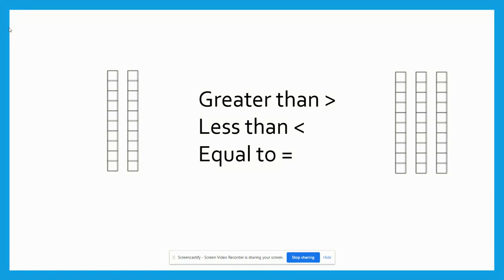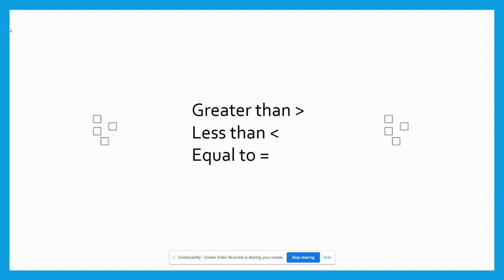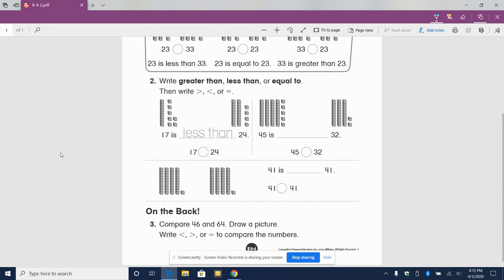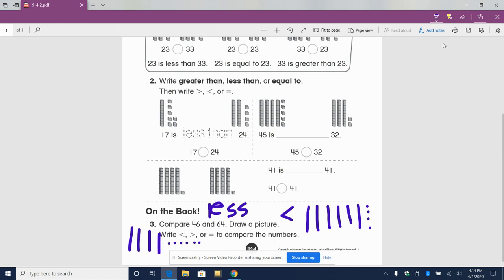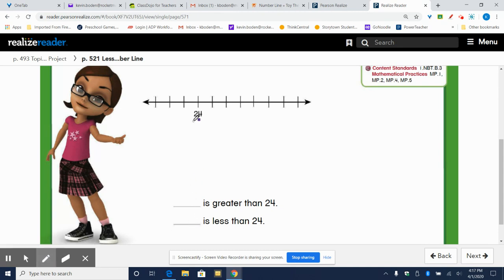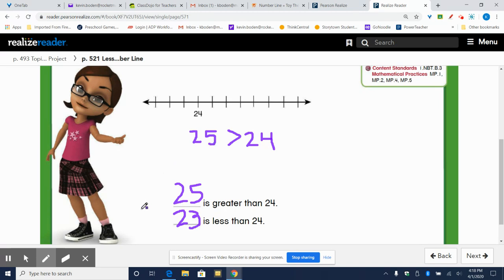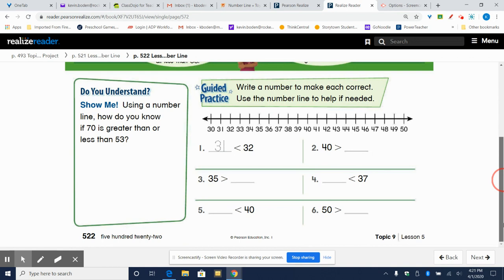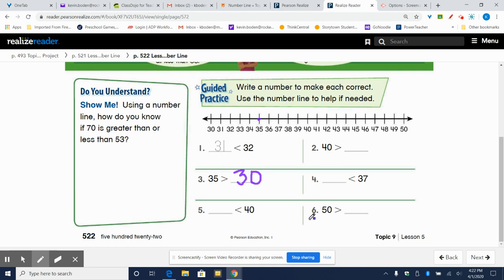Math 9-5 Greater or Less Than on a Number Line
Mr. Boden does math topic 9-5. Feel free to download the document off of Class Dojo to follow along or just enjoy as we learn about greater and less than on a number line.